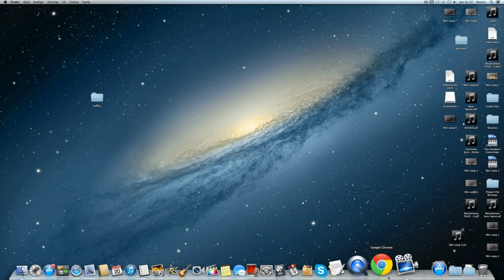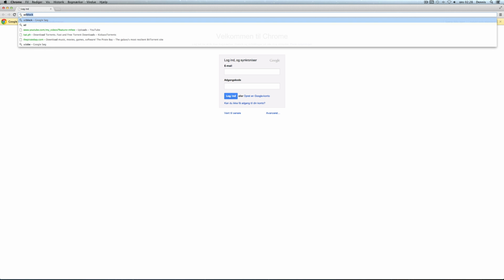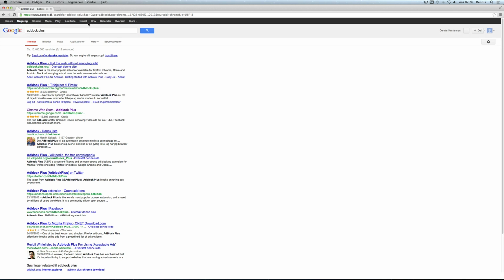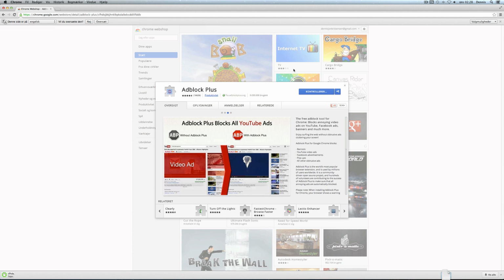How to block Video ads on youtube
Why do you have to live with ads everywhere when you simpely can block them?
here's a quick and easy tutorial on how to block them.

BTW!! it's anavible on all platforms, no matter you're using Windows, Mac osx or Linux :D